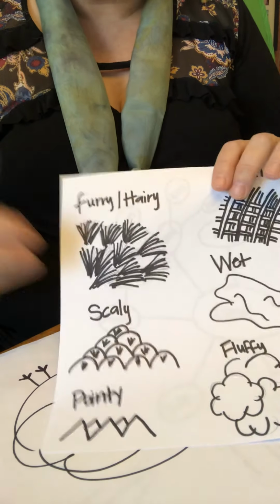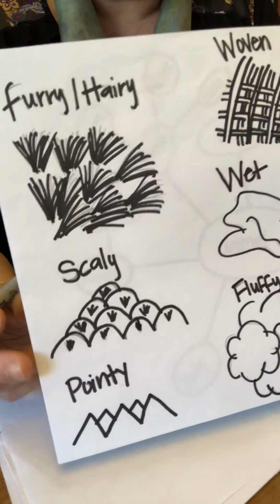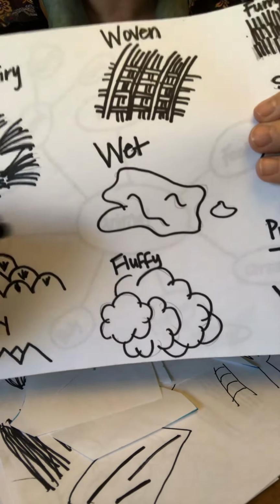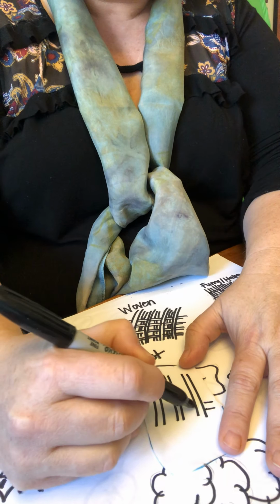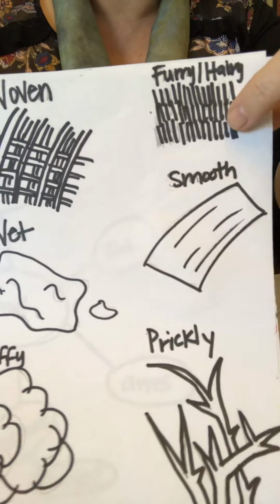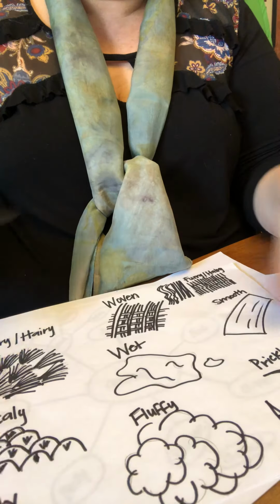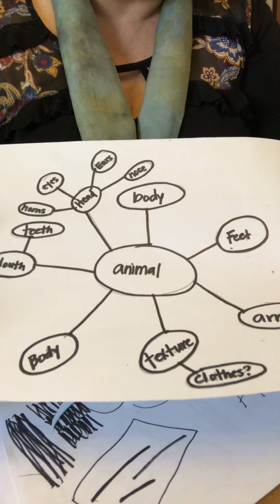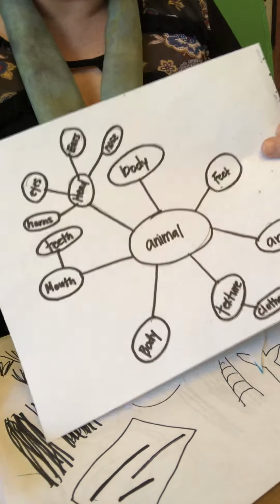Homeschool and Afterschool Online Art Class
This week we learned about texture art and we created our own unique animals.